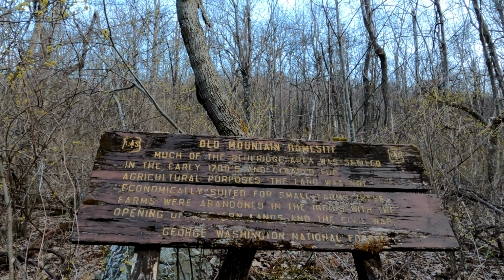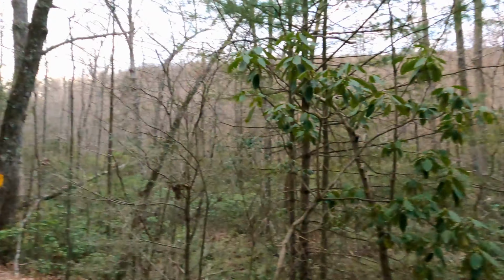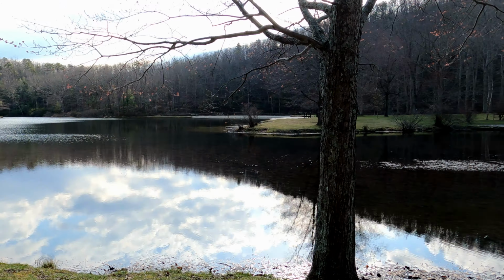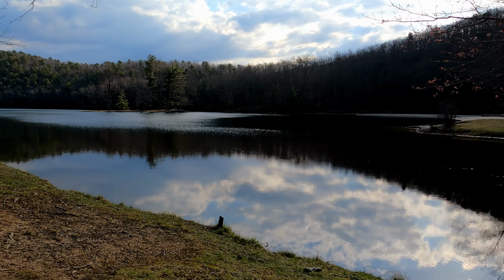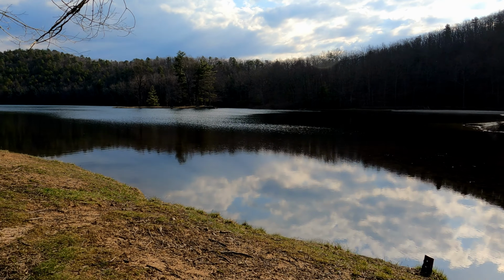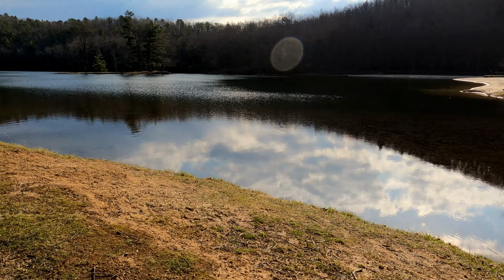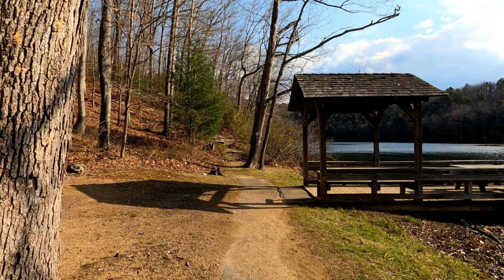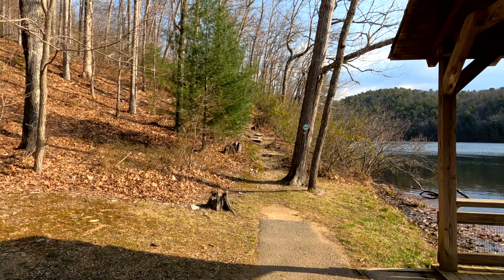Hiking White Rock Gap to White Rock Falls on the Blue Ridge Parkway in Virginia Part 1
Welcome back adventurers!  Today's hike is off the Blue Ridge Parkway in my home state of Virginia on a loop trail called White Rock Gap to White Rock Falls.  The main features of this 10+ mile hike are water crossings, small waterfalls, one large waterfall, scenic views and two lakes!  The first few miles of Part 1 of this hike were super easy, smooth, not much elevations and a few water crossings with a couple nice small falls.  Toward the 4 mile mark, where this video ends, we stopped at Sherando Lake to take a break before doing the next part of the loop.  Little did we know the next bit was going to be COMPLETELY different from the first part.